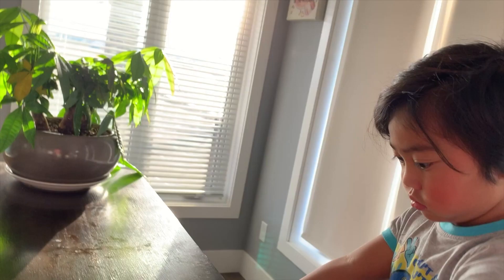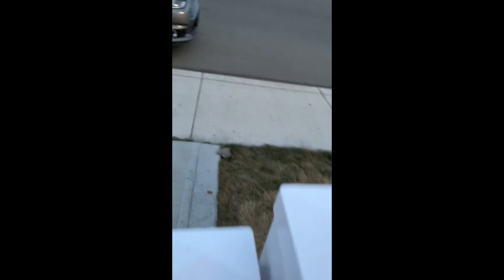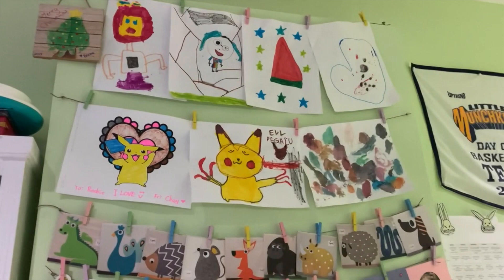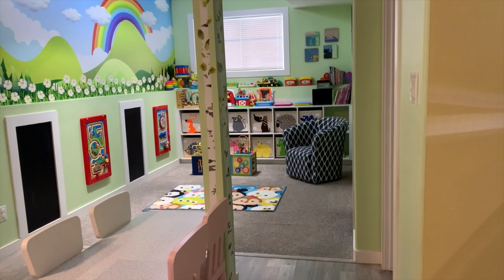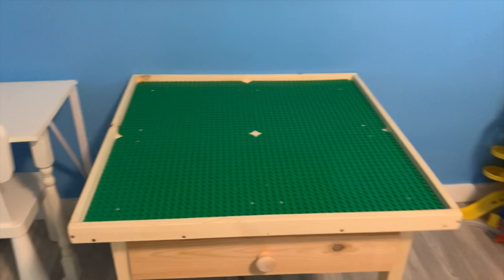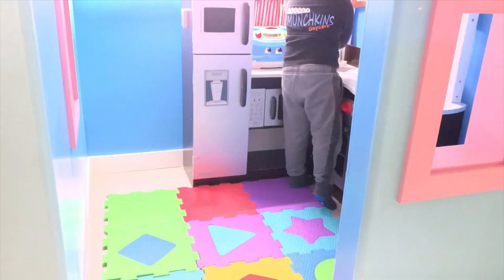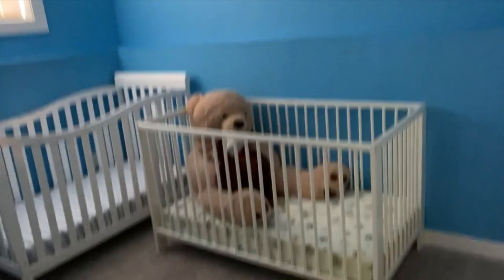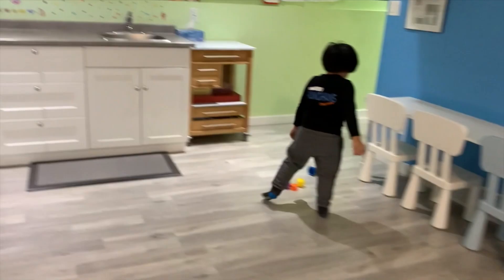Daycare Tour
In this video/vlog we will show you my daycare, Little Munchkins Daycare.